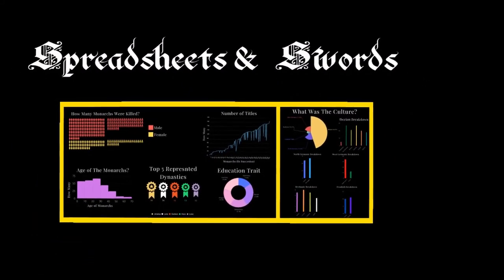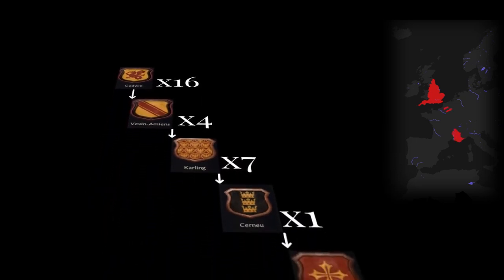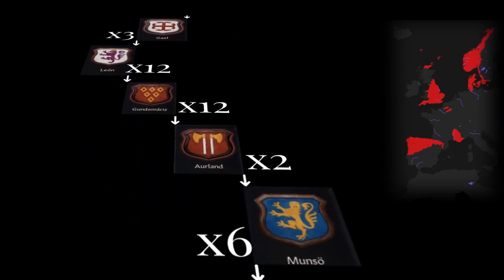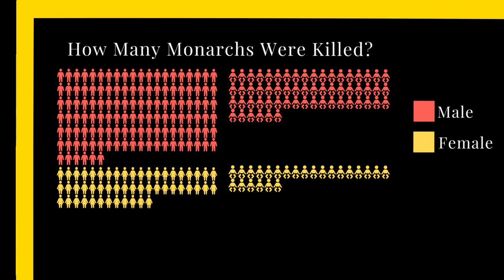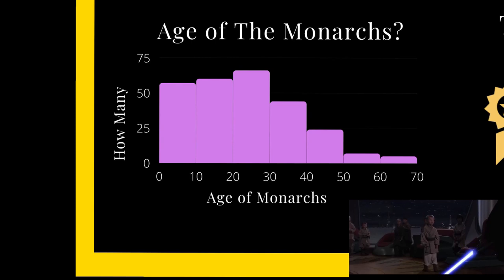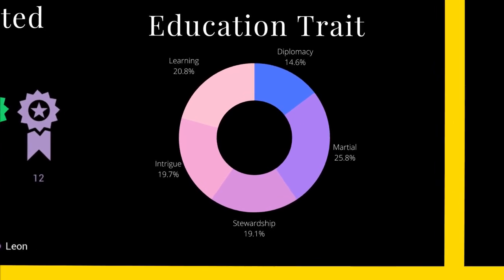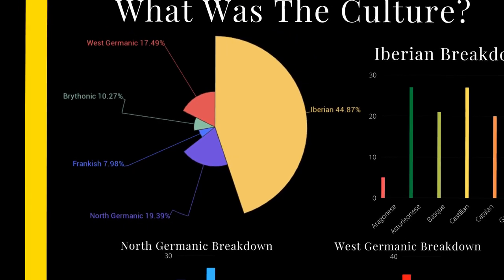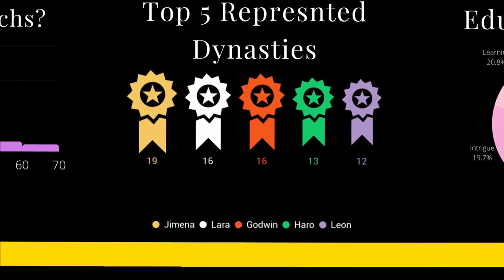What If You Wipe Out the English Monarchs in Crusader Kings 3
On this episode of Spreadsheets & Swords, we're backing in Crusader Kings 3 to answer the question " What Happens When You Kill All The English Monarchs In One Day?".  Booted the game in -debug_mode to have the power to be the ultimate royal executioner and got to work separating royal heads from royal necks

In this video, I break down who inherits the throne after killing multiple families. Who those different families are, how much land is transferred, and each new monarch's education trait, along with serval other stats that piqued my interest during this experiment.